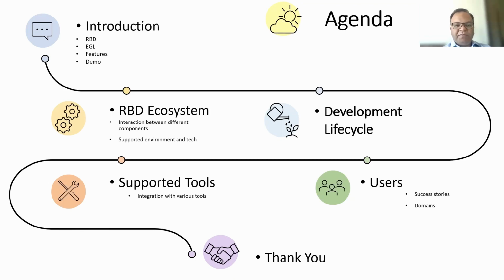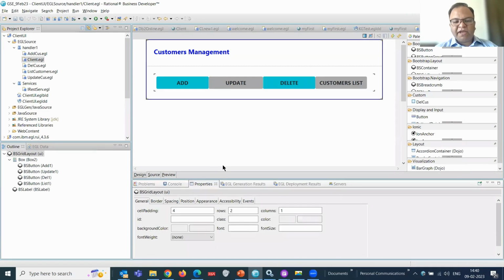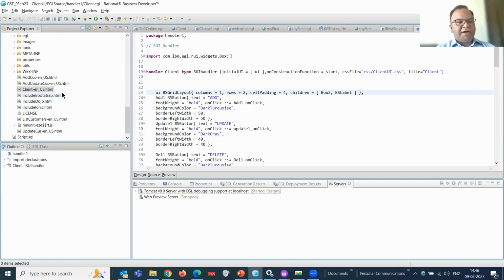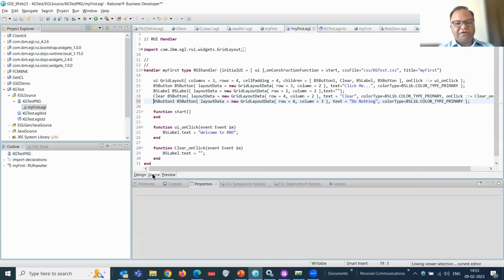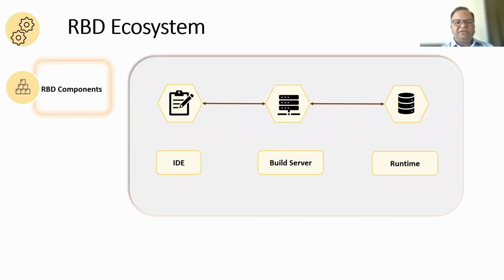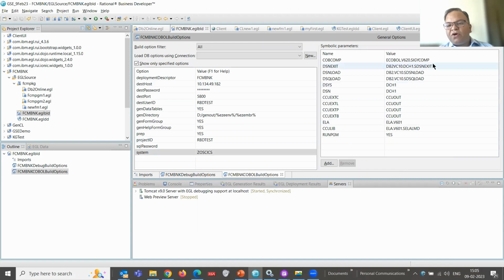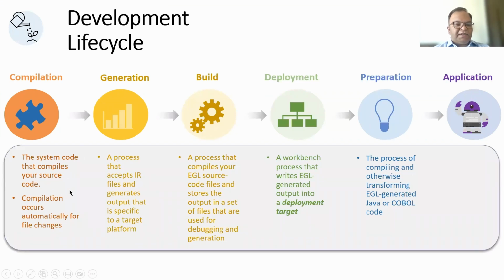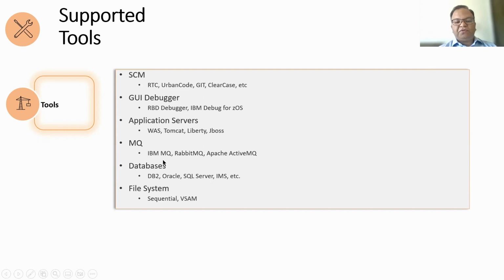9M Enterprise scale IBM Rational Business Developer